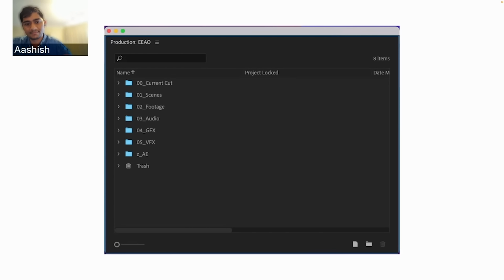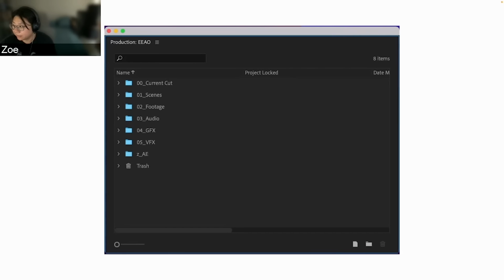Hollywood Post-production Workflows with Academy Award Winning Editor Paul Rogers: Part 2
Join Adobe for an exciting virtual panel with famed editor Paul Rogers (Everything Everywhere All at Once) and assistant editors Zekun Mao and Aashish D'Mello of the post-production shop Parallax.

Learn about their feature film workflows and see how they used the new Productions feature in Premiere Pro for remote editing and collaboration. They’ll also discuss their career paths and give advice on how to succeed as a professional editor.

Part 2 Topics include:

• How to use Productions to organize a complex film
• Storyboarding versus editing decisions
• Collaborative editing & handling feedback
• Creativity in the timeline

This video is part two of a special series called Hollywood Post-production Workflows with Academy Award Winning Editor Paul Rogers.